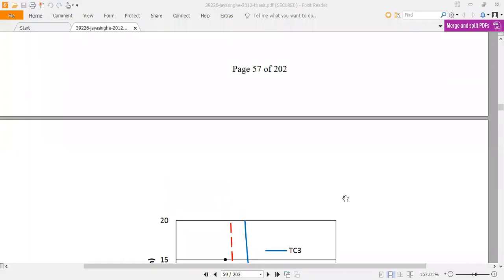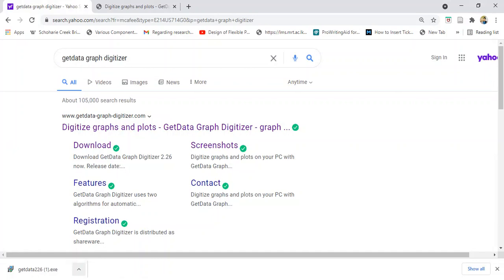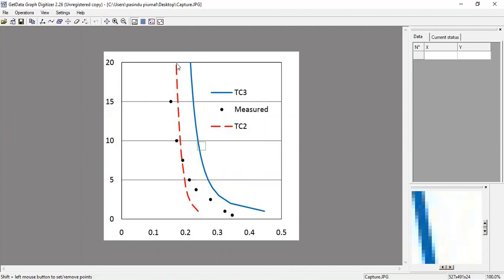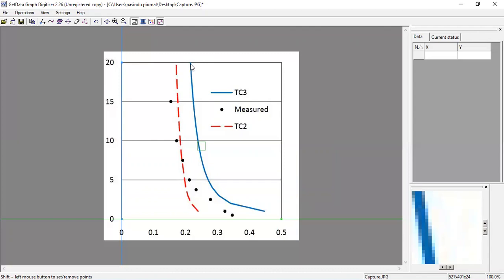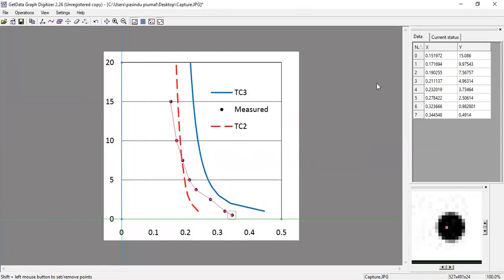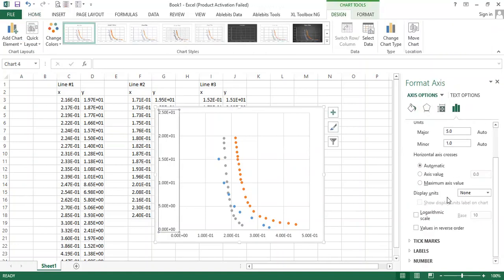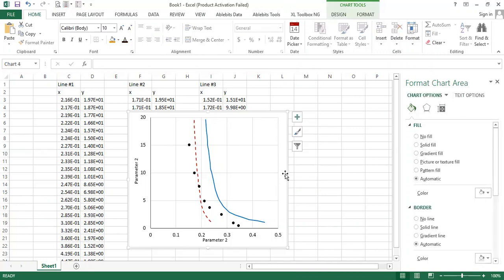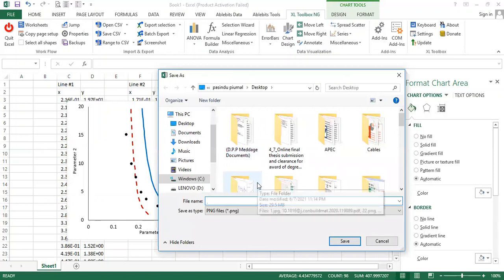How to extract table data from an image